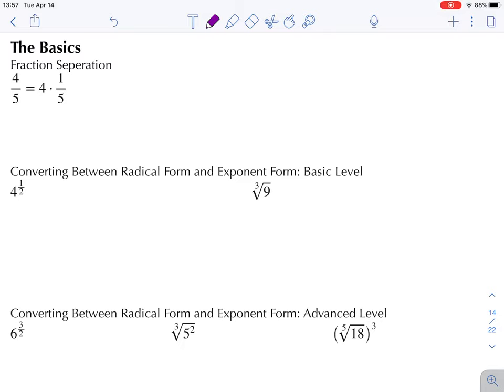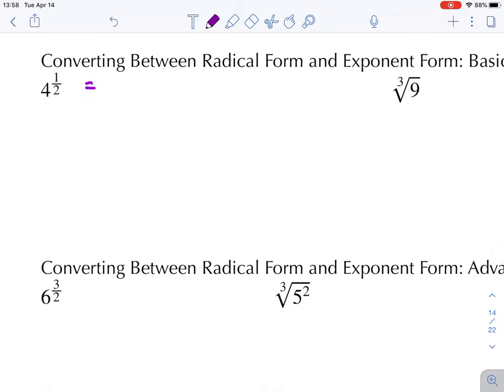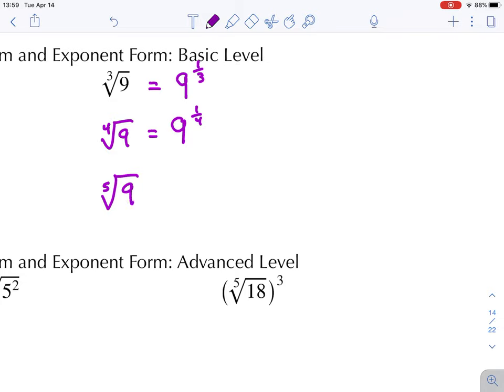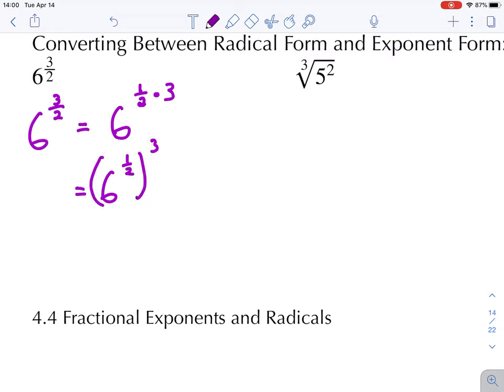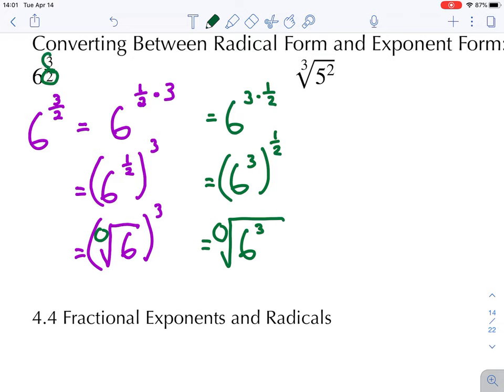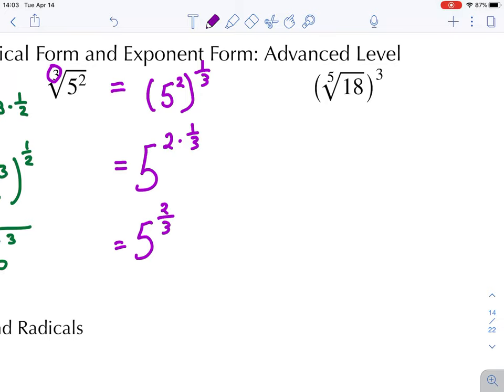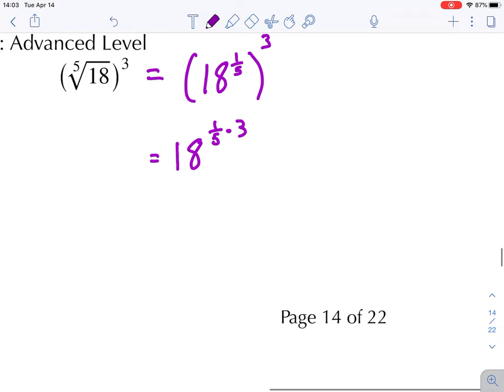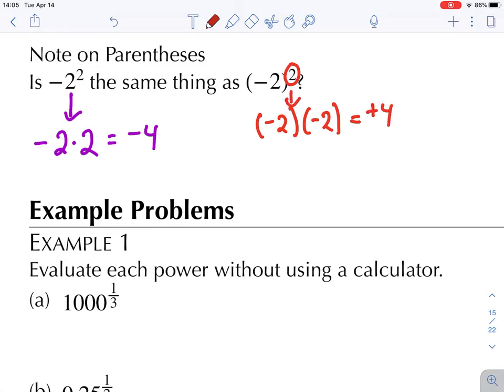FPC10 Ch4.4 Fractional Exponents and Radicals The Basics (Part 2 of 3)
This video contains part 2 or 3 for section 4.4 Fractional Exponents and Radicals. It goes over the basics of evaluating fractional exponents.